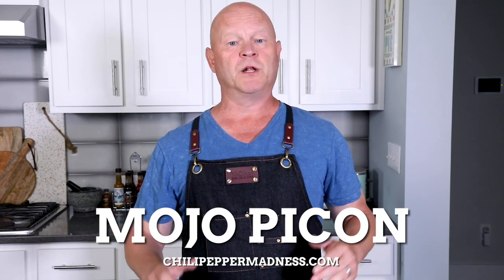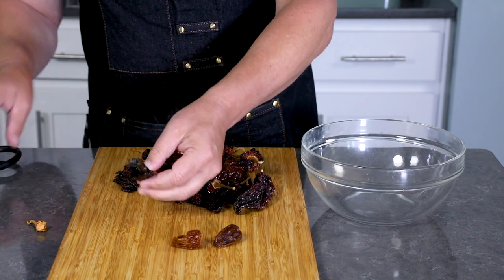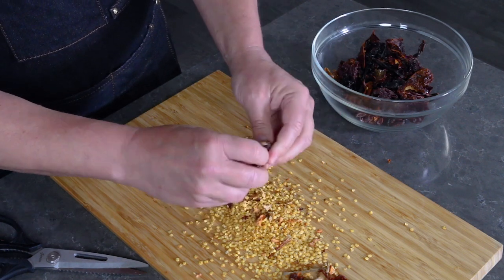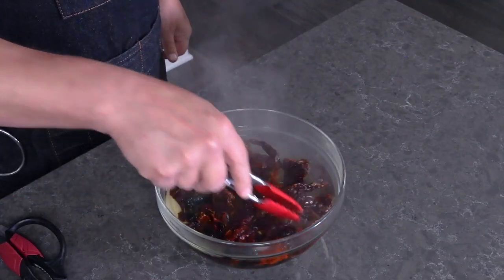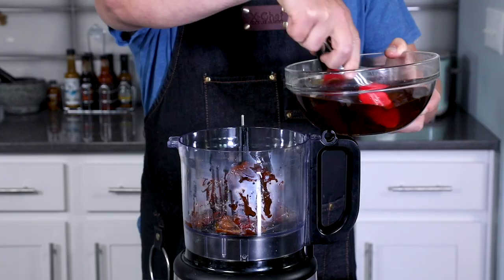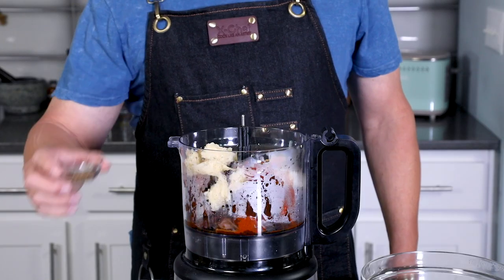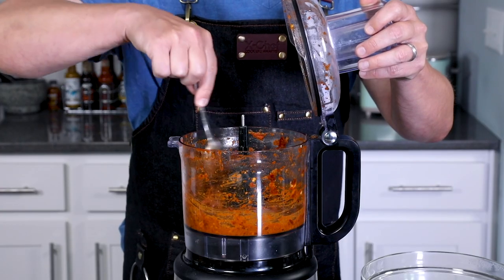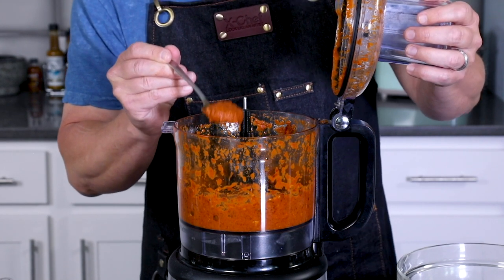Mojo Picon Recipe - Canarian Red Pepper Sauce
Mojo picon (or mojo rojo) is a Canary Island (Spanish) mojo that is similar to romesco, made by thickening the chili sauce with bread. Used to make Papas Arugadas and other small plates, here is the recipe to make it at home!

CHAPTERS:
0:00 Canarian Red Pepper Sauce
0:28 Peppers & Ingredients
1:50 Rehydrate Peppers
2:03 Quick Story
2:57 Processor
4:23 Olive Oil
4:44 Thin the Sauce
5:24 Uses
5:50 Taste
6:05 More Recipes

THINGS YOU’LL NEED:
2-3 medium dried red peppers (2 ounces/57 grams by weight - I used dried pimiento palmera peppers & chiles de arbol)
4 cloves garlic
1 slice of stale or lightly toasted bread torn to small pieces
2 teaspoons paprika
1/2 teaspoon cumin
3 tablespoons red wine vinegar
Salt to taste
1/4 cup olive oil
1/4 to 1/2 cup water for thinning

-Mike